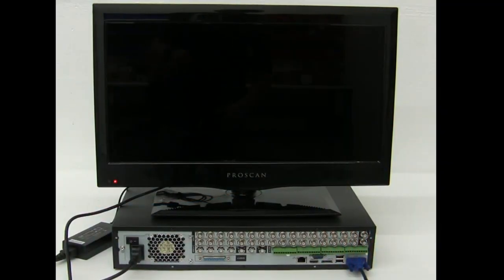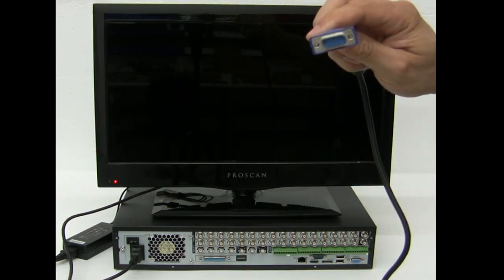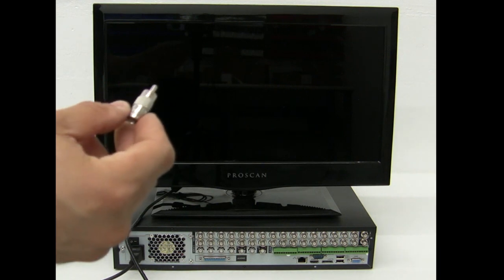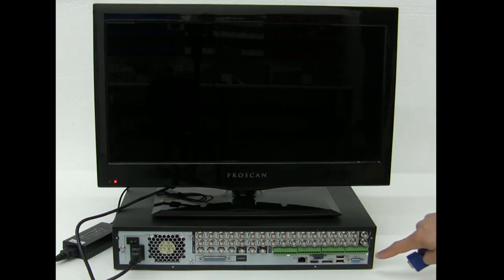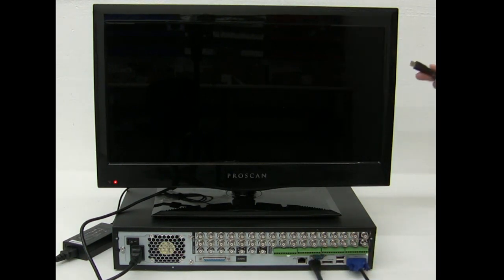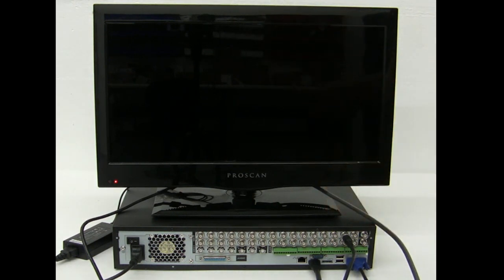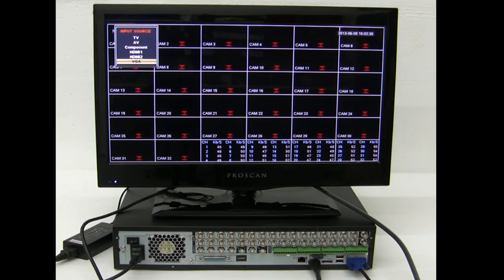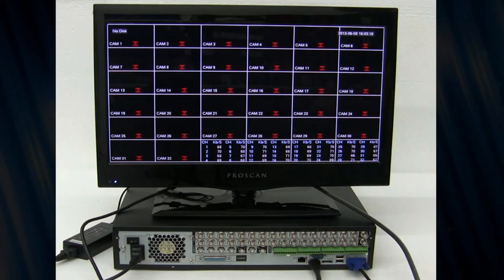How to connect a Digital Video Recorder (DVR) to a Monitor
This is a quick video demonstration of how to connect a TV or Monitor to your DVR. In this video you can see the different type of connections a DVR has and how to connect them to a TV or Monitor.